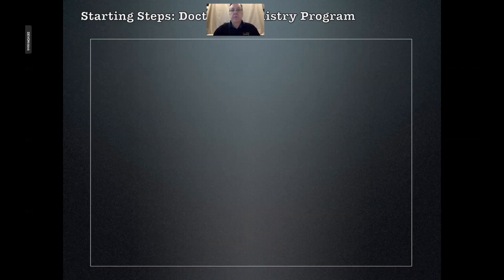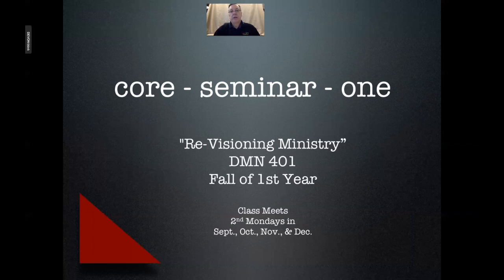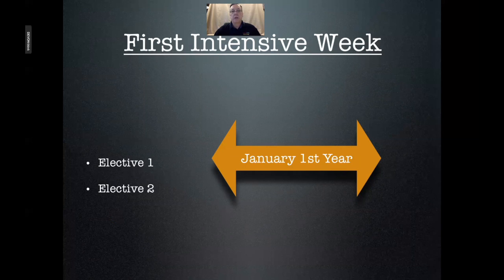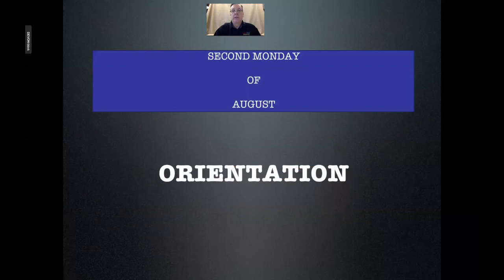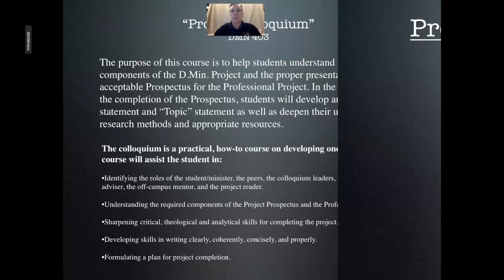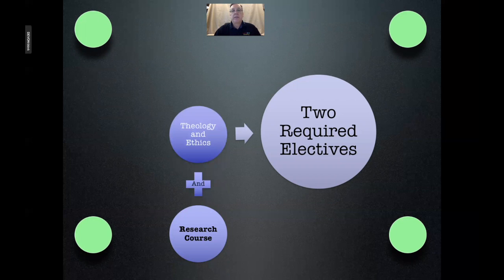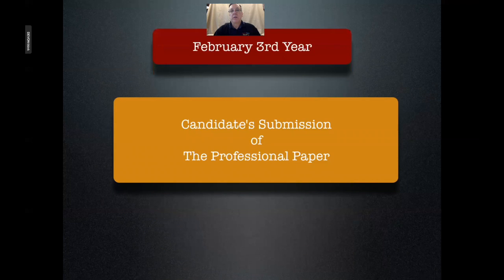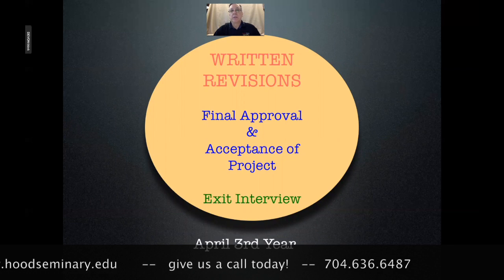DMin Program Overview '16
This video is an Overview of Hood Theological Seminary's Doctor of Ministry Program